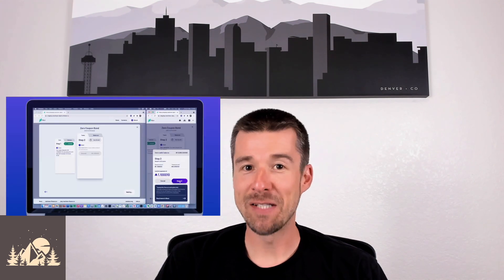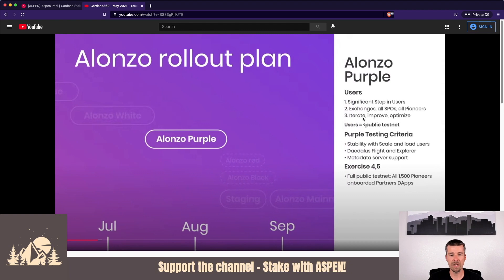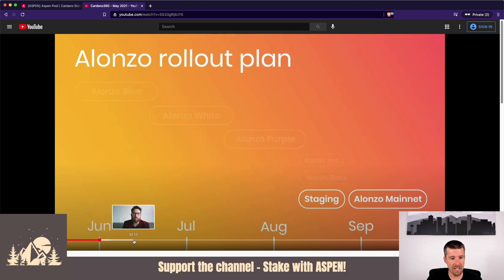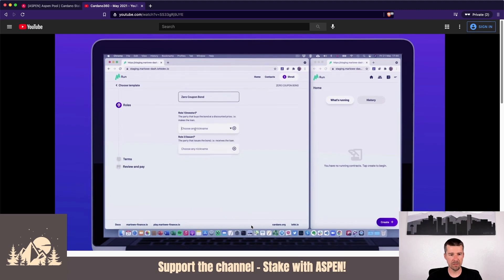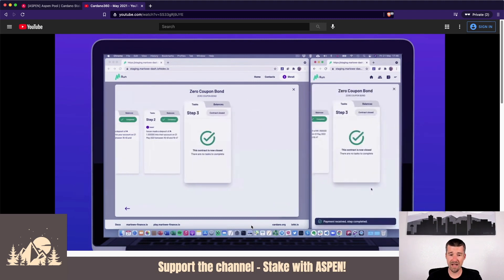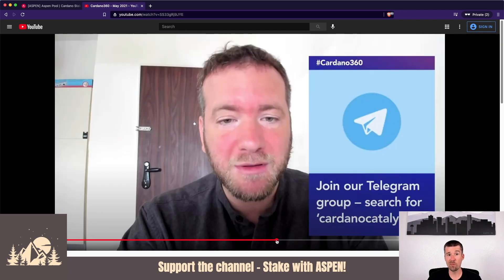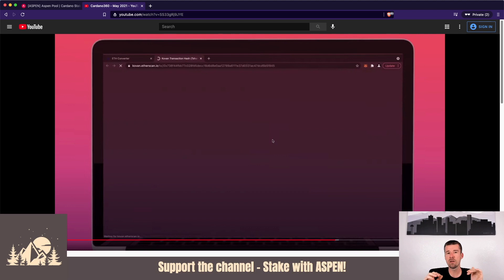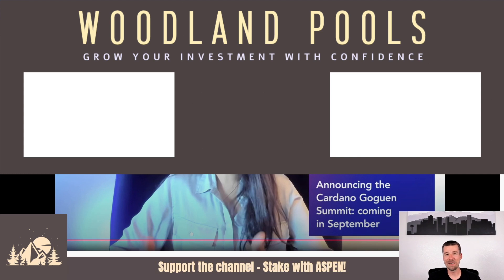Alonzo roadmap, ERC20 Converter, Marlowe, Plutus, and more!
Cardano 360 May Edition! We take a look at
 * Updated Alonzo Roadmap
 * ERC20 Converter demo
 * Marlow demo
 * Plutus Pioneers Program update
 * Project Catalyst update
 * and more!

Timestamps:
0:00 - Intro
0:35 - [ASPEN] Stake Pool update
0:47 - Cardano 360 Overview
1:12 - Alonzo Roadmap Update
2:24 - Plutus Updates
4:22 - Marlowe Demo
7:49 - Live Stream Q&A!
8:09 - Catalyst update
8:59 - ERC20 Converter Demo
10:12 - Adding it all up
11:14 - Hydra
11:33 - Protocol Parameters whiteboard
11:54 - BIG NEWS!